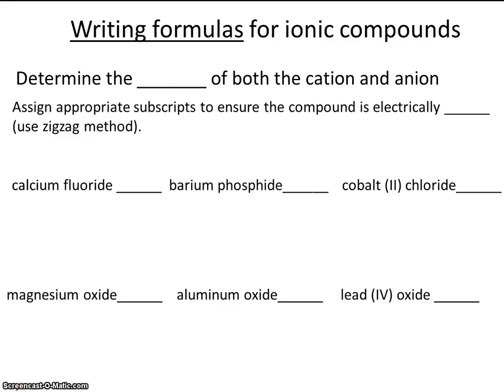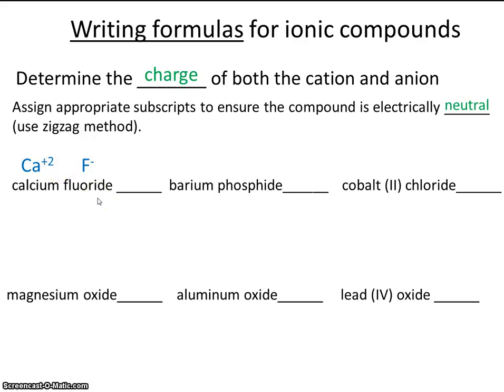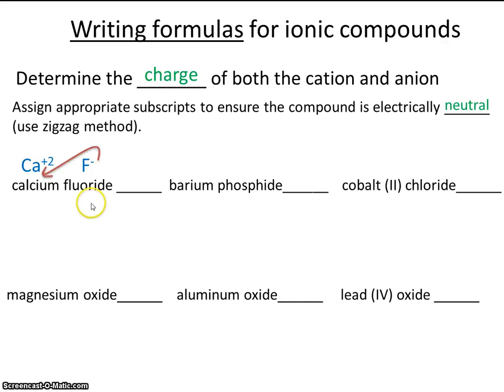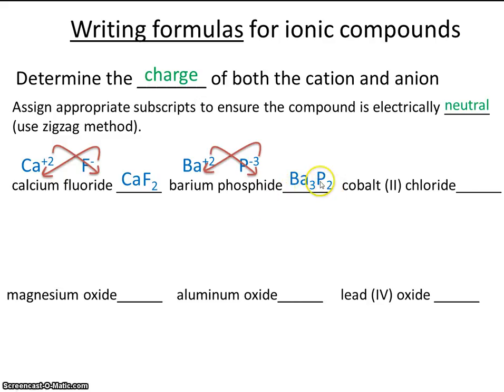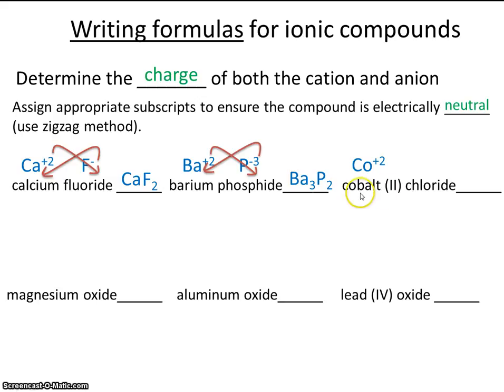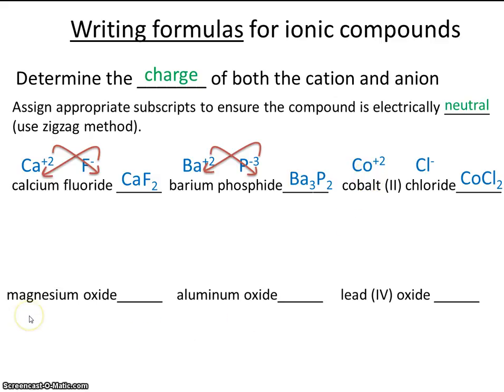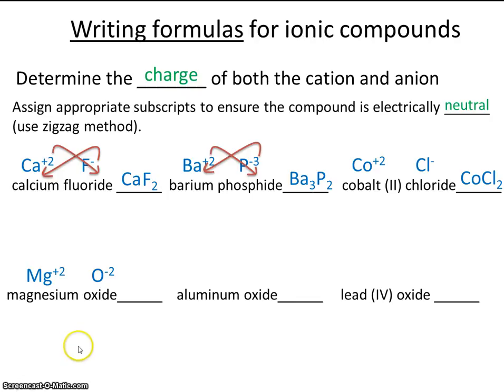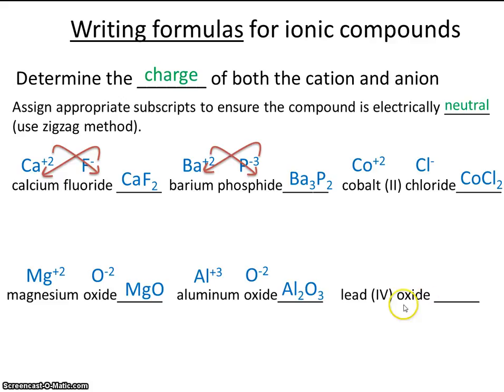Nomenclature Notes Writing Formulas for Ionic Compounds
Writing formulas for ionic compounds